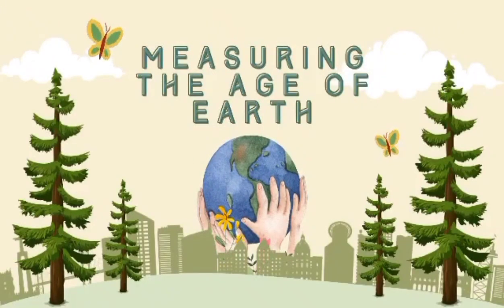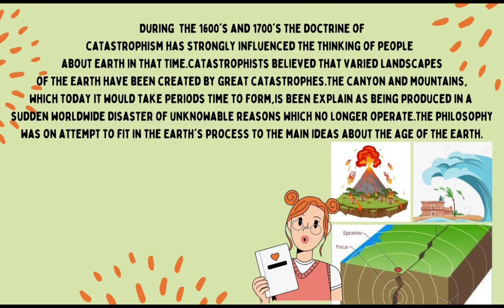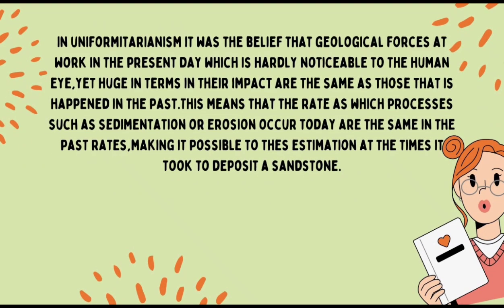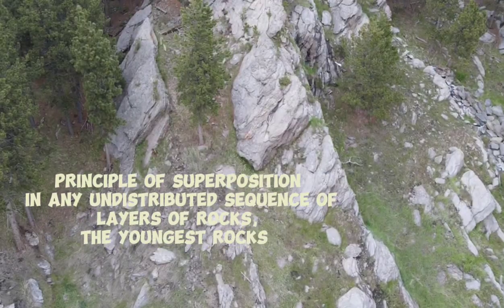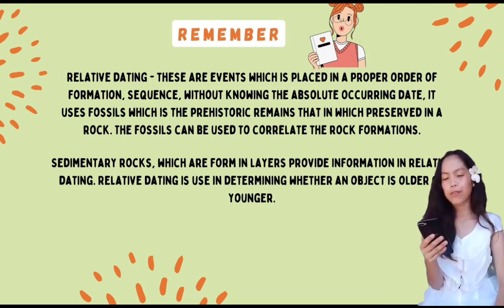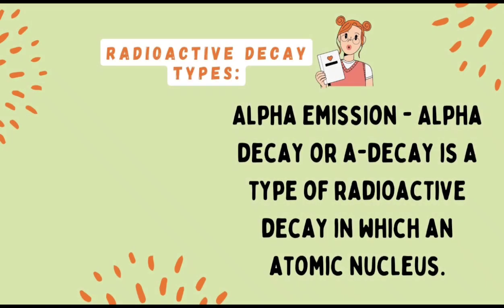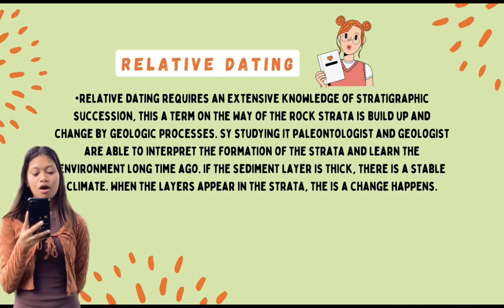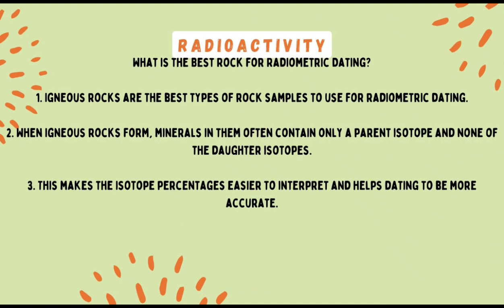Group 6 Reporter 6: Measuring the age of Earth